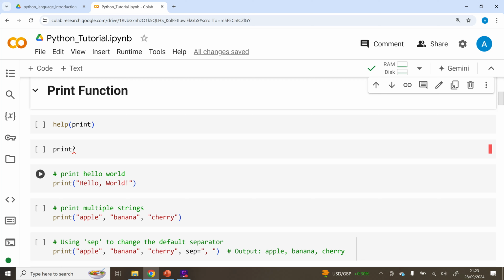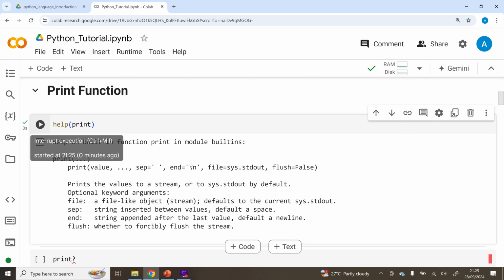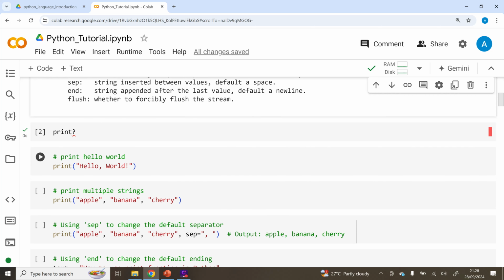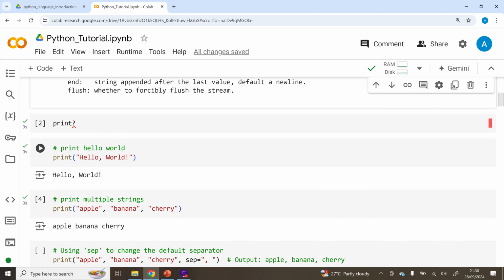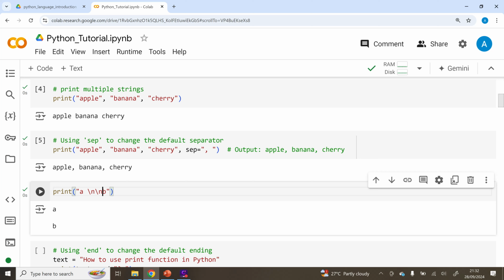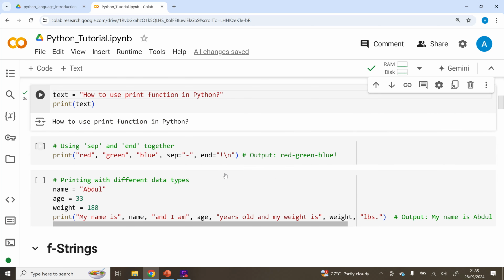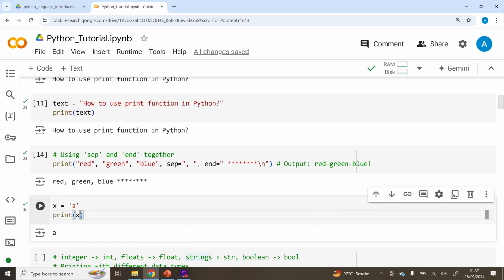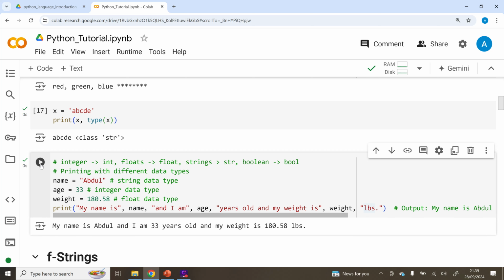How to Use the Print Function in Python | Beginner Python Tutorial | Lecture 1.20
Learn how to use the print() function in Python to display output. Perfect for Python beginners, this tutorial walks you through the basics of the print function.